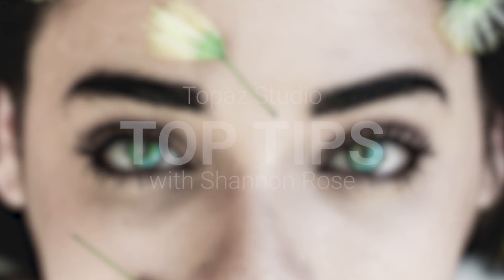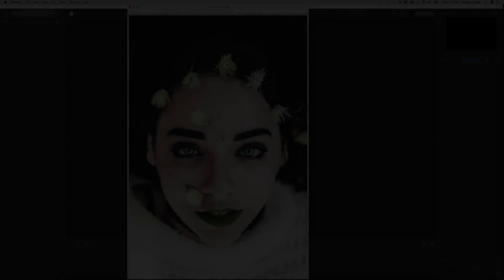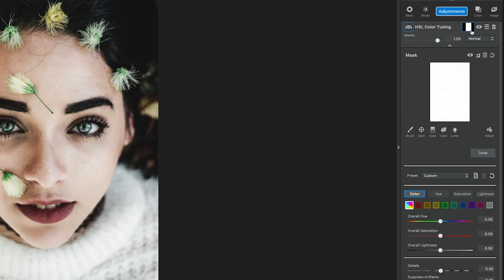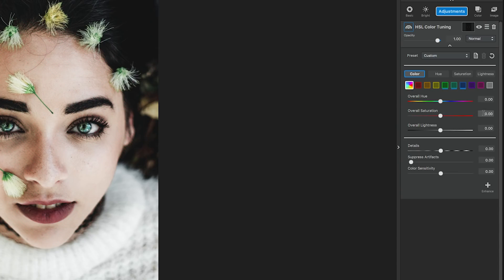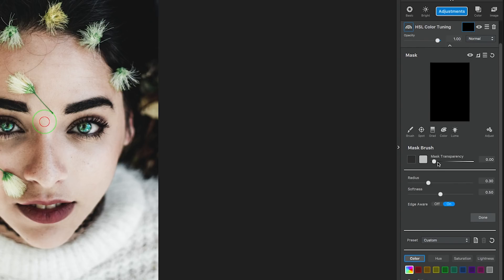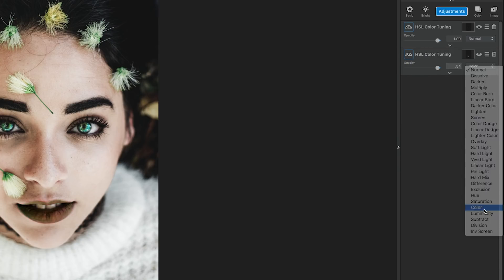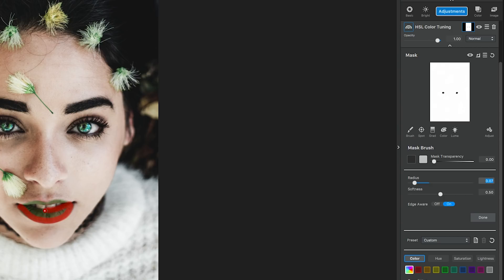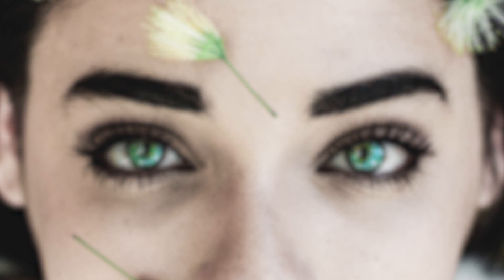Topaz Studio Top Tips - Create compelling fantasy with HSL Color Tuning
Join Shannon rose to learn how to turn your portraits into compelling fantasy using only the HSL color Tuning adjustment.

Learn more about this powerful adjustment that unlike other tools gives you a complete range of color control without producing artifacts.